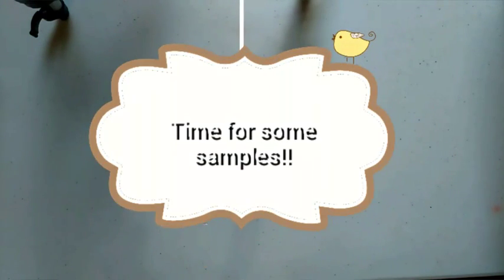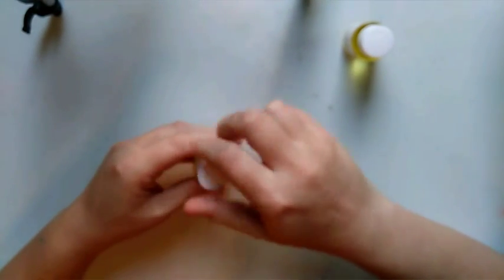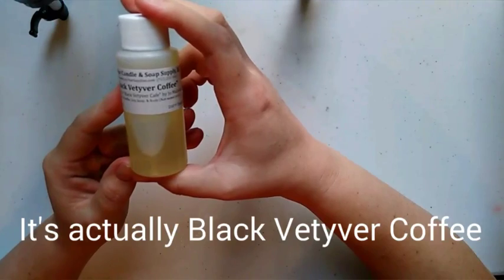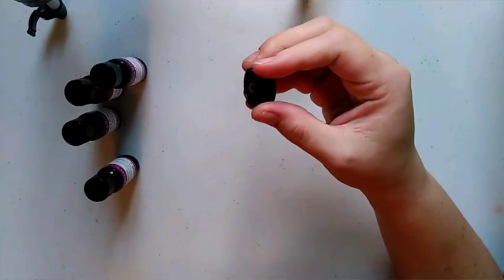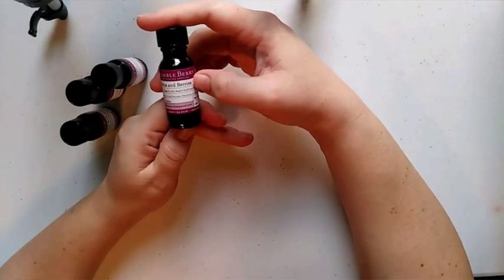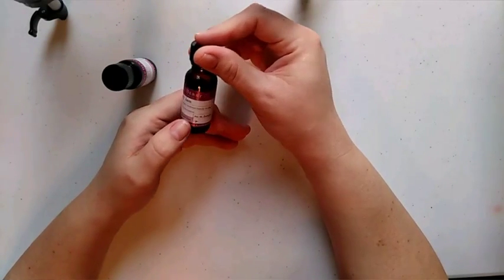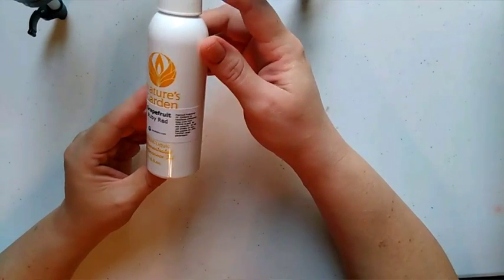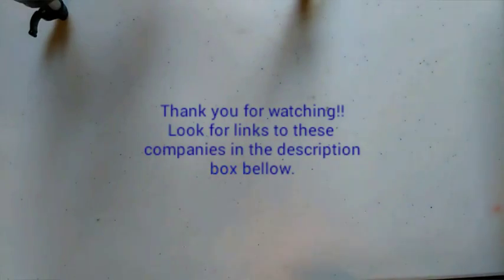Fragrance Oils Samples I got!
Here is a list of the companies websites I received samples from. I have not purchased from all if them, so please do your own research before doing so. Enjoy!

for products, events and sales!